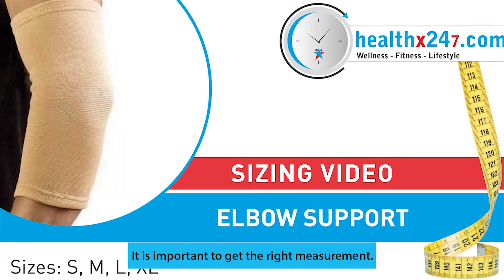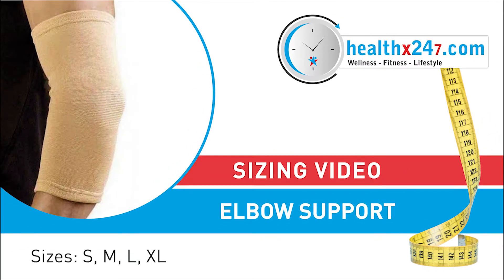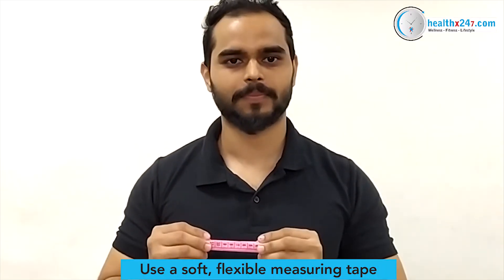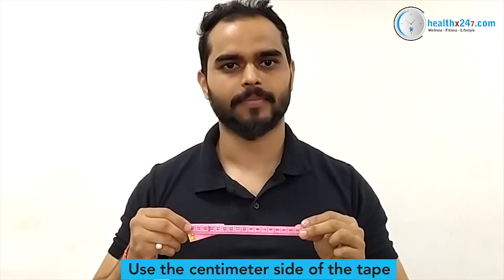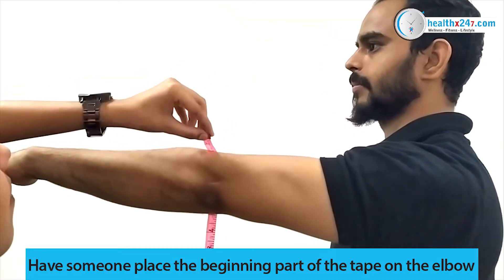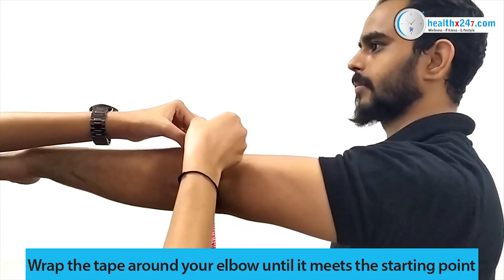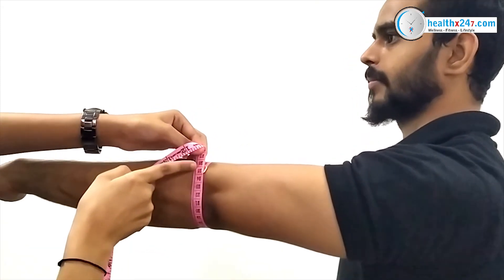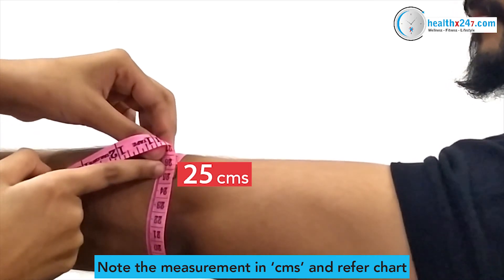How to measure for Elbow Support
Our video guide helps you to measure yourself correctly for the perfect size.

HEALTH, WELLNESS, FITNESS, LIFESTYLE